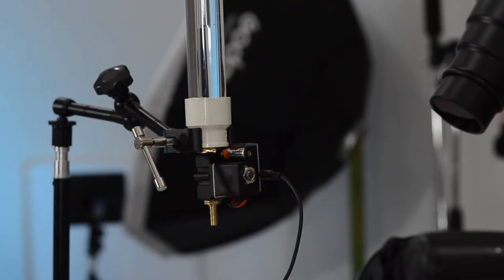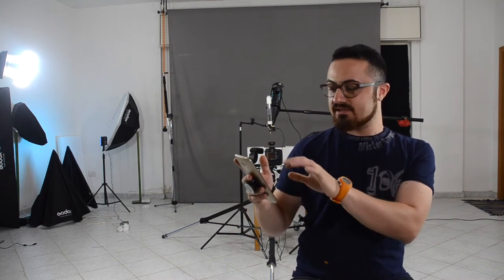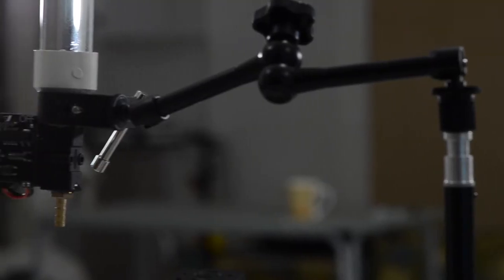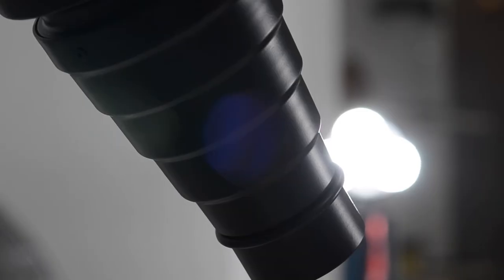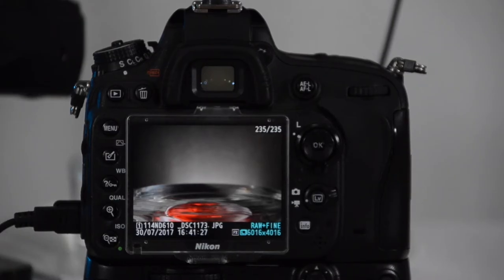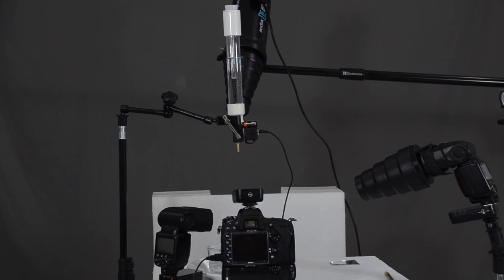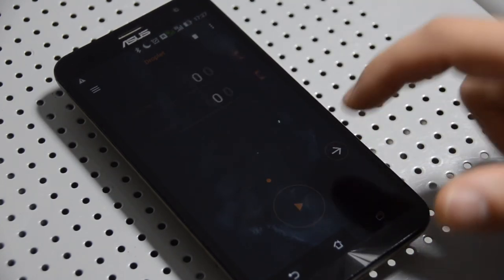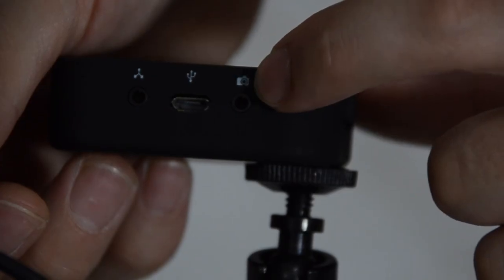Pluto Valve REVIEW and FREE GIVEAWAY VLOG 16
The Pluto Valve, together with the Pluto Trigger, enables you to take photos of water drops colliding in mid-air (for splash and droplet photography)!

Watch this video review and guide to enter in  the  Pluto Valve world.

The battery  is not included in your package due to delivery issues. But you can buy  It in a DIY store and is a standard 12V 23A battery. You can find one in most local stores, or on eBay or Amazon.

ength
33cm
Tube Diameter
3cm
Battery 12V 23A Alkaline Battery

Pluto CANON
Pluto NIKON

Pluto VALVE

Pluto Samsung
Pluto Olympus
Pluto Fujifilm
Pluto Sony, Minolta, Hasselblad

Facebook likes!